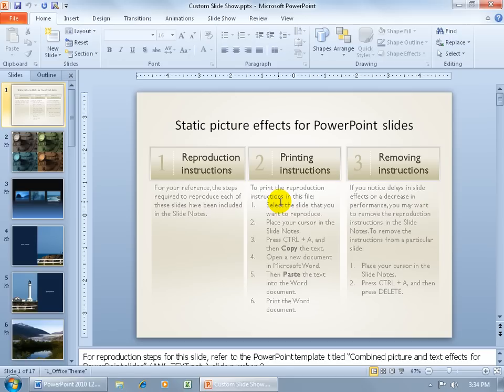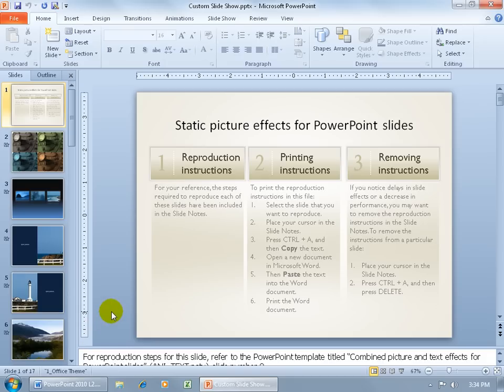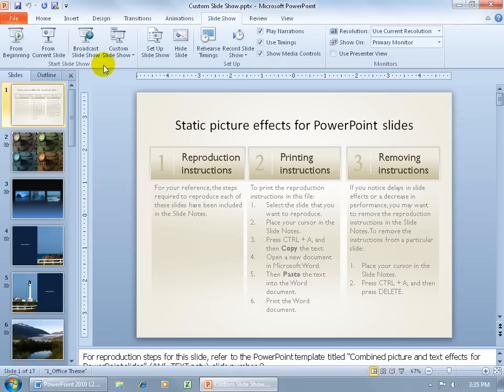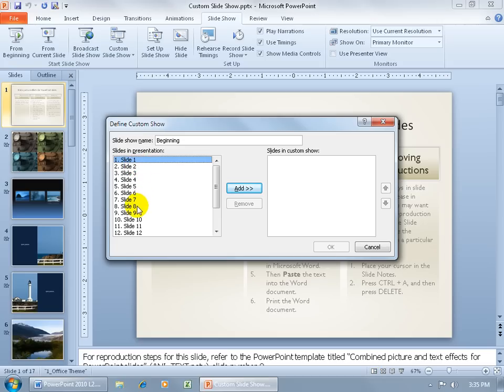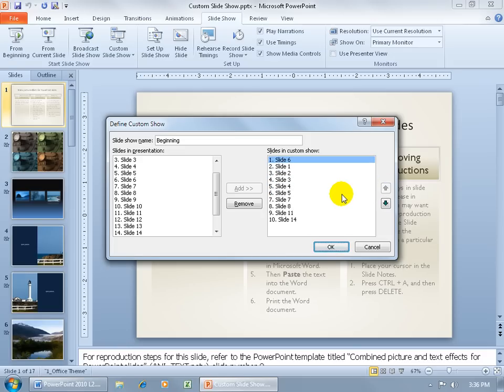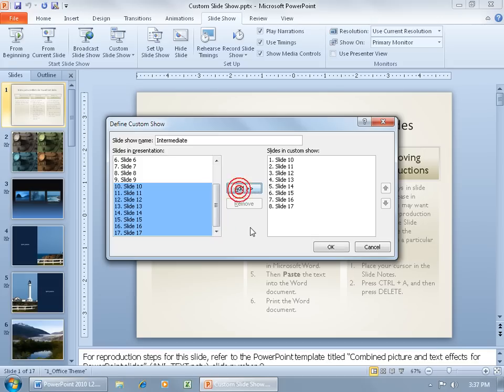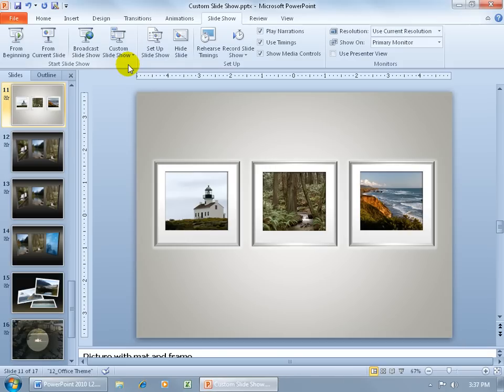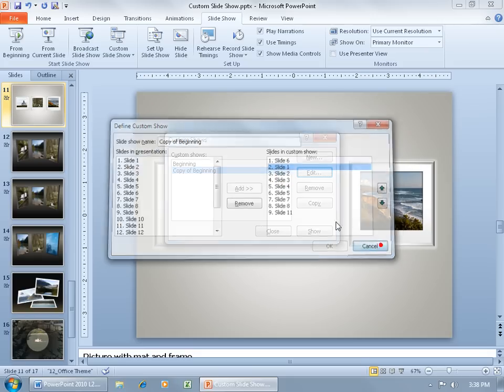PowerPoint 2010 Custom Slide Show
PowerPoint 2010 training video shows you how to edit parts of your presentation out for varying audiences, without deleting them from your original presentation. Watch PowerPoint 2010 training video now!